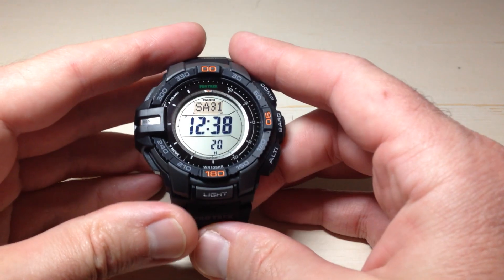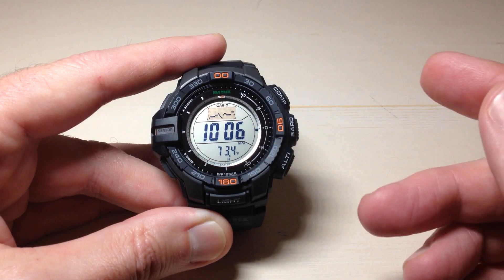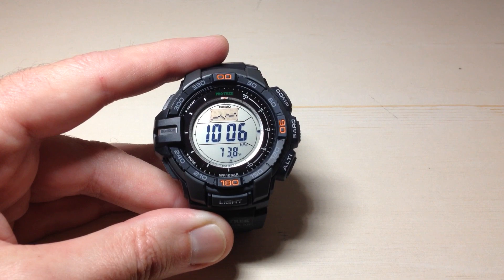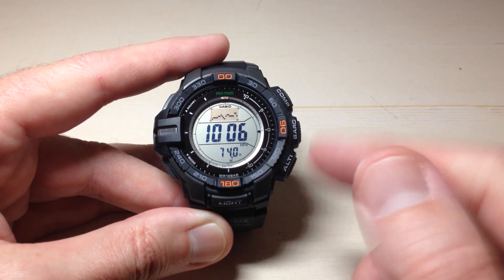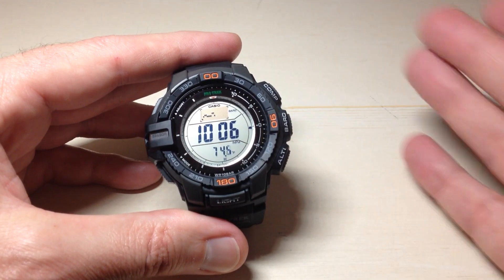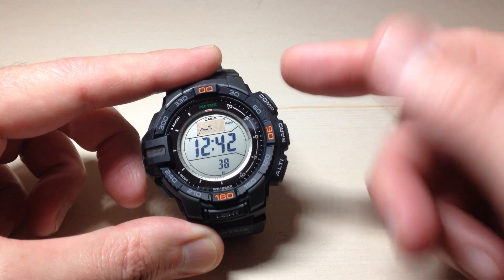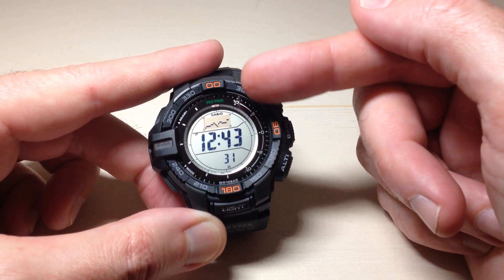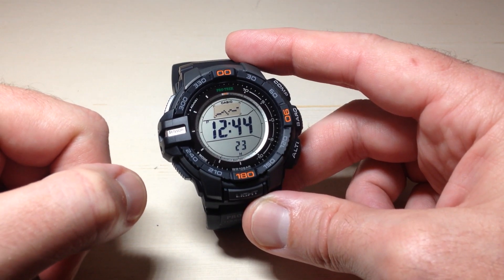Casio Pro Trek (PRG-270): Basics of the Barometer Mode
Casio Protrek (PRG-270):  How to set and use the barometer mode